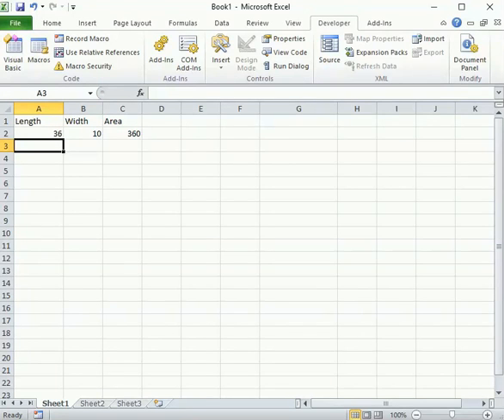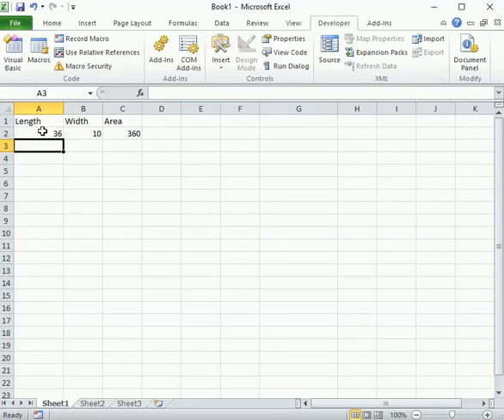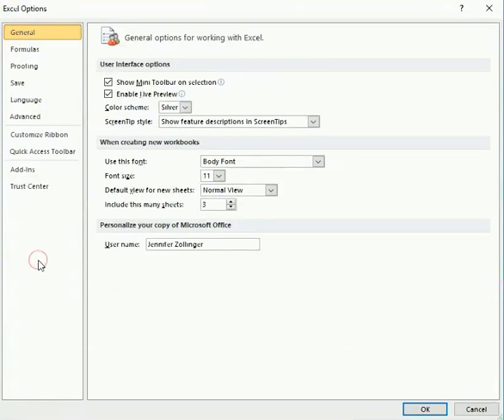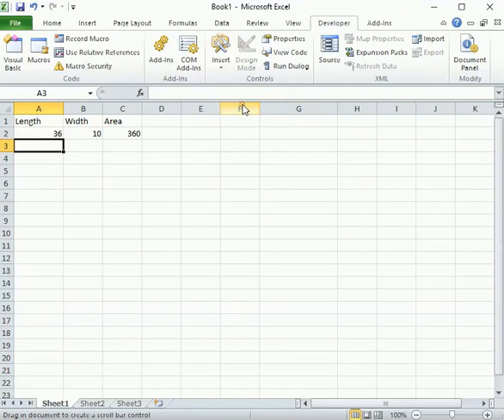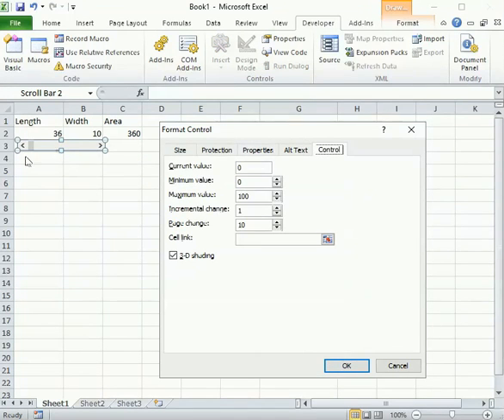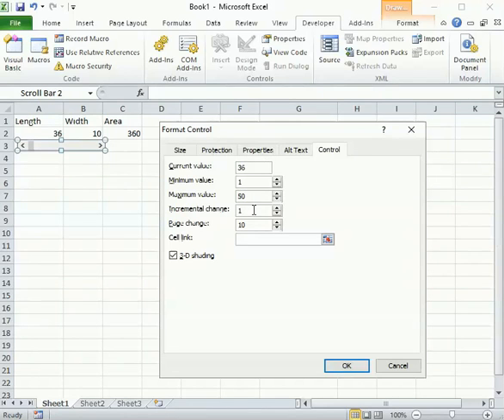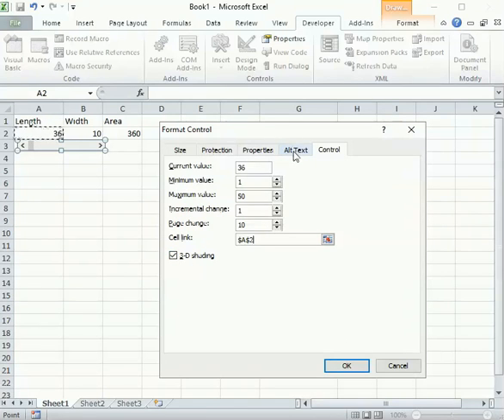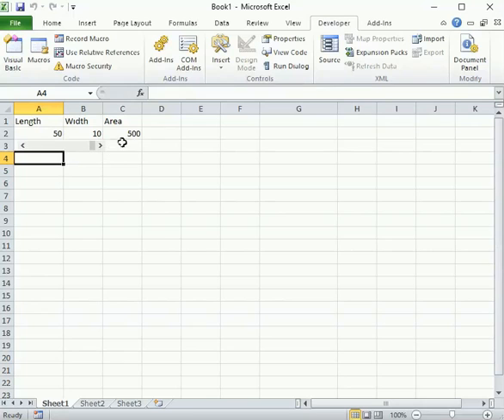Adding a Scrollbar in Excel